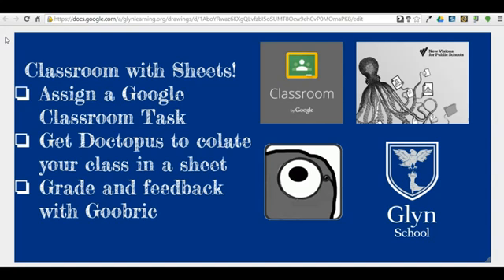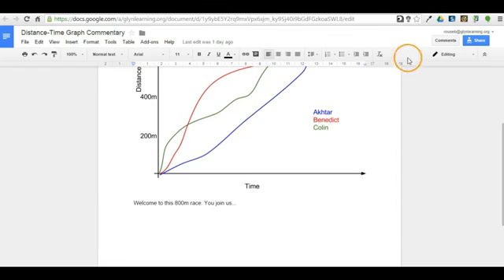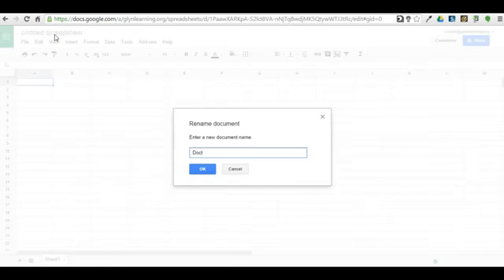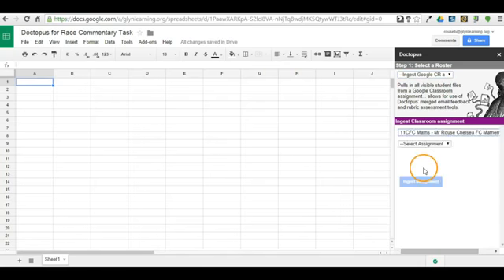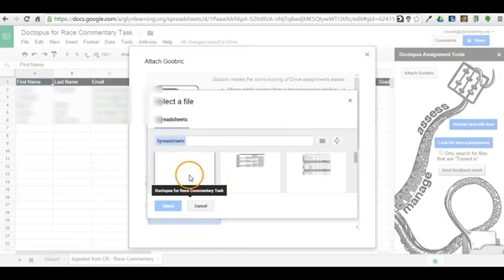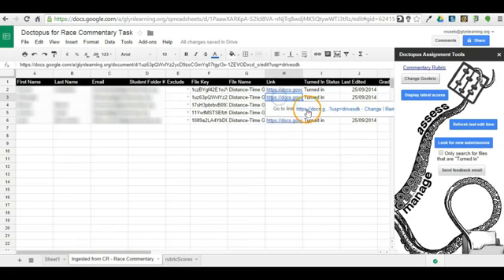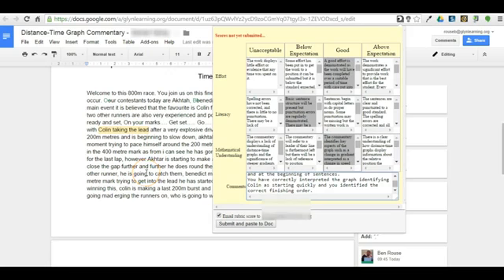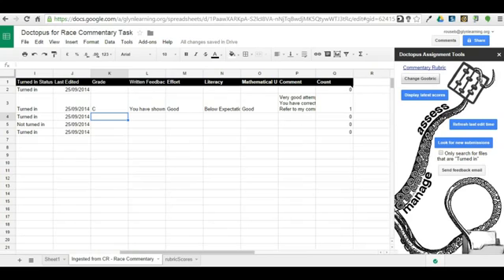Formative Assessment and Markbook for Google Classroom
Written and uploaded by tech4glyn
Published on 25 Sep 2014
Demonstation of how to supllement Google Classroom with Doctopus and Goobric to add formative assessment. Now you can set assignments in Classroom and provide formative assessment from a rubric.
Excellent system of marking using Google Classroom